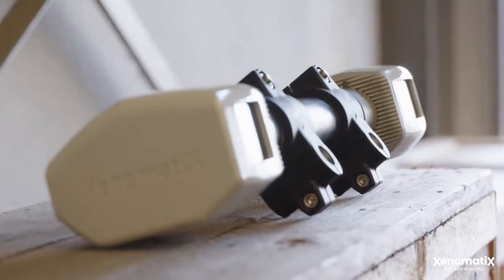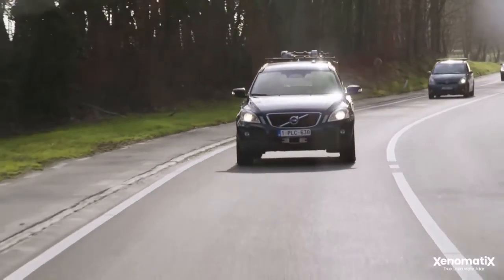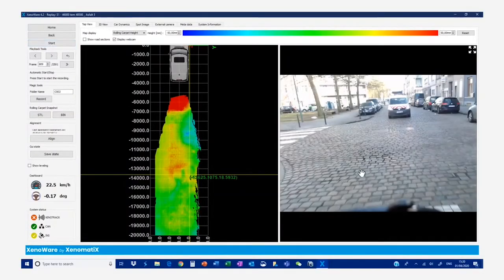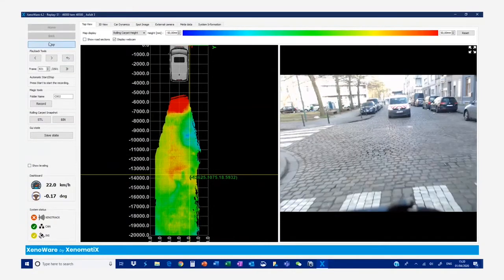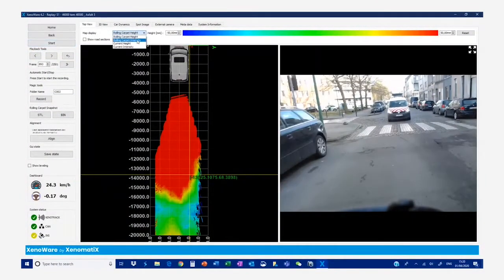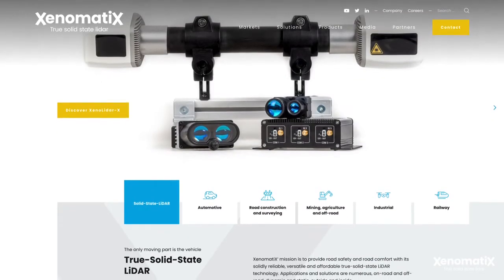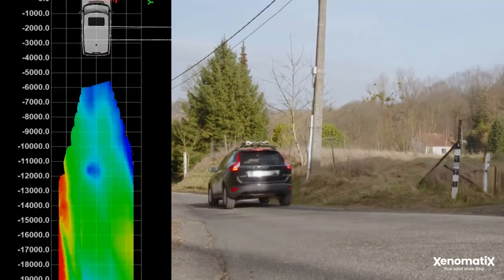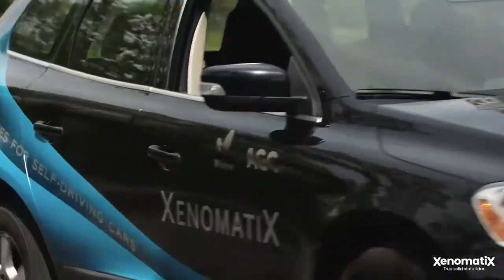XenoTrack - Road Lidar for Road Management Services